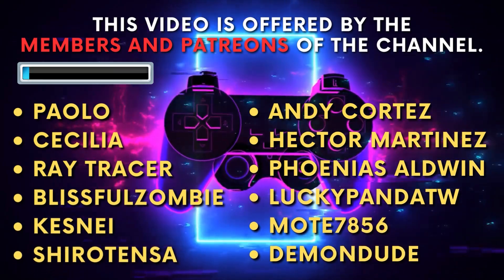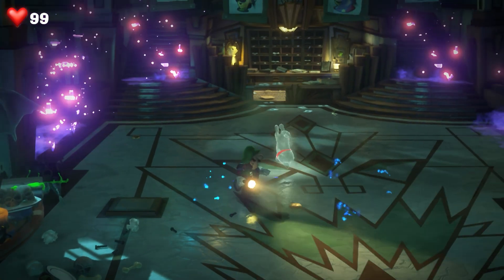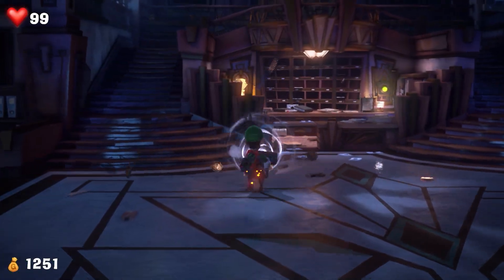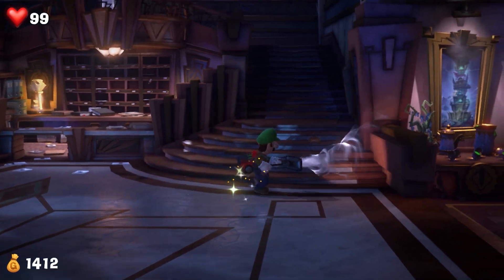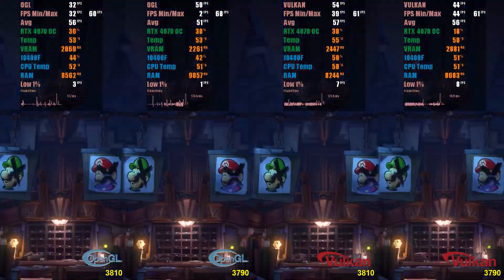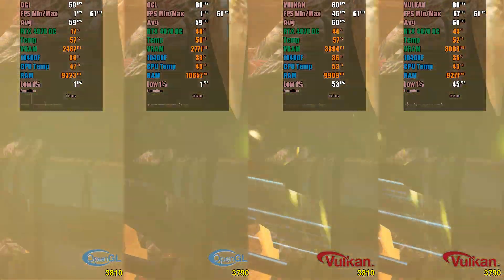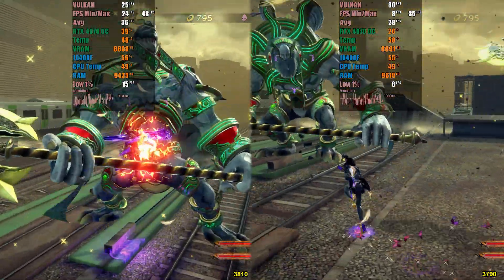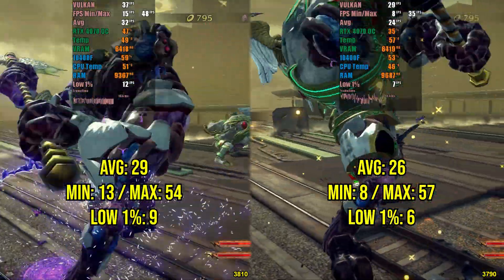Yuzu Update - ASTC textures, performance gain of up to 400%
Thanks to channel patreons / youtube members:
• Paolo • Cecilia • Ray Tracer • blissfulzombie • Kesnei • shirotensa • Andy Cortez • Hector Martinez • Phoenias Aldwin • luckypandatw • Mote7856 • DemonDude

0:00 Intro
0:44 Special Thanks
1:01 What are ASTC textures?
2:44 Astral Chain
3:15 Luigi`s Mansion 3
3:40 Metroid Prime Remastered
4:30 Bayonetta 3 (Vulkan Only)